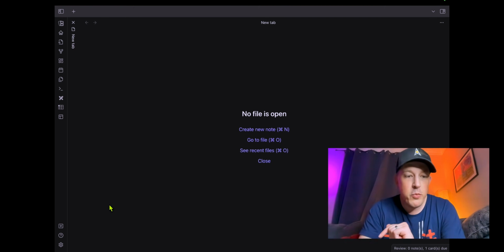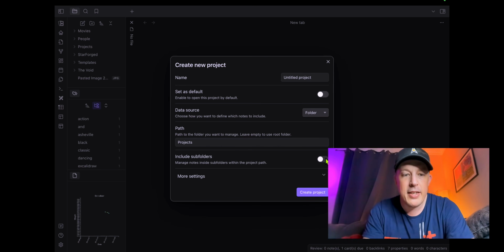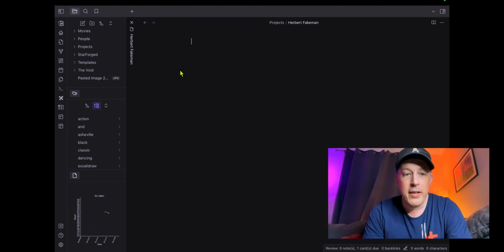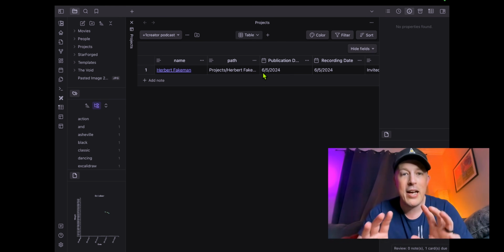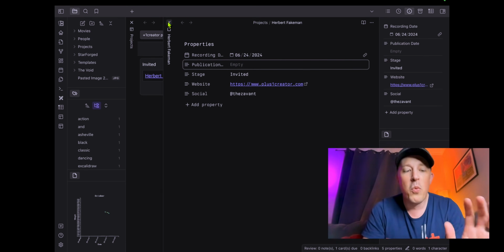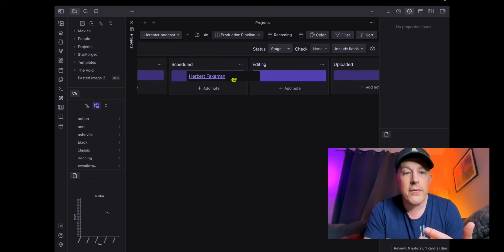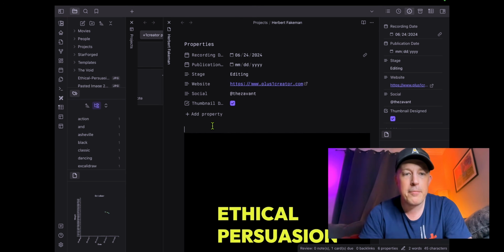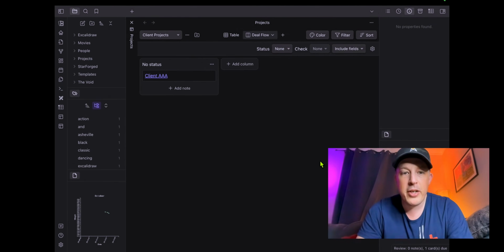How To Use Obsidian: Project Management (NEW & IMPROVED!)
EDIT: This used to be the new version. It is now the OLD version. There's a newer & BETTER plug-in that blows this out of the water.

7 months ago I reviewed this plug-in and it had a couple hiccups. Time for a revisit!

⏱️ Timestamps
00:00 Introduction to Podcast Production Pipeline
00:41 The Game-Changing Plugin
01:34 Setting Up the Plugin
02:59 Creating Your First Project
06:07 Managing Guests and Episodes
13:02 Advanced Project Management
18:52 Client Work and CRM Setup
21:38 Conclusion and Final Thoughts

In this video, we go over how to set up an efficient podcast production pipeline using the Obsidian plugin. This guide is perfect for podcasters, solopreneurs, project managers, and creators looking for a reliable system to enhance their workflow. Follow along as we demonstrate real-time setup and troubleshooting to ensure you can replicate the process effortlessly.

OTHER TITLES I CONSIDERED (to include for the robots)
1. "Streamline Your Podcast Production with Obsidian"
2. "Boost Your Productivity: Mastering Project Management in Obsidian"
3. "Efficient Podcasting: Creating a Seamless Workflow in Obsidian"
4. "Maximize Your Efficiency: Project Management Tips for Podcasters"
5. "Unlock Productivity: Using Obsidian for Effective Project Management"